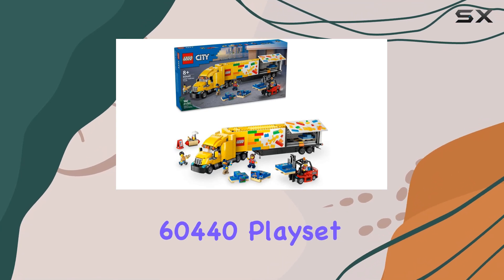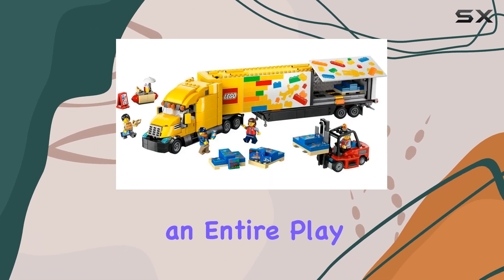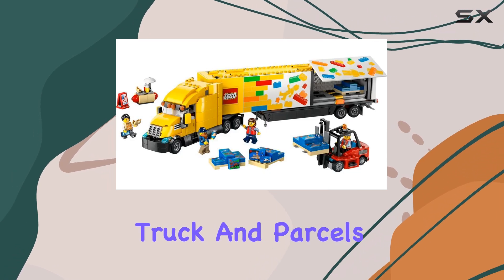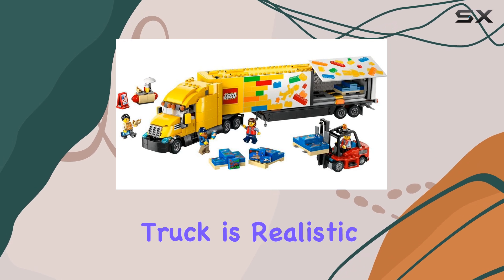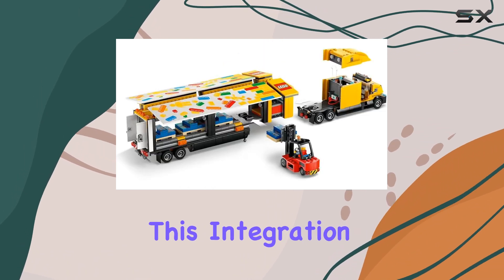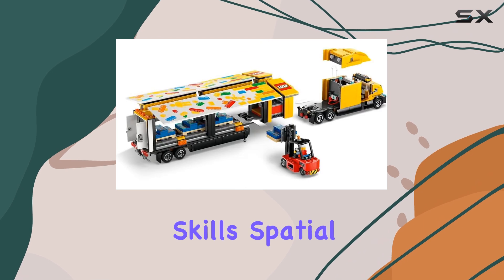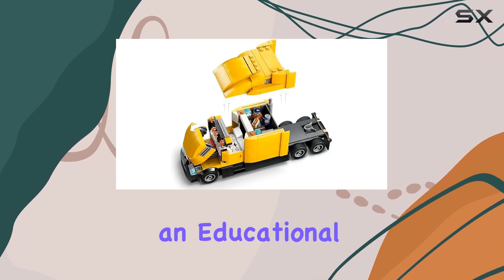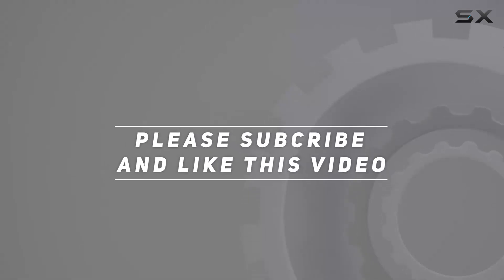Lego City Delivery Truck (60440) - The Best Playset for Young Builders!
0:00 Intro
0:07 Review

Things that we mentioned in this video:
Lego City Delivery Truck (60440 : B0D9HVQM3K